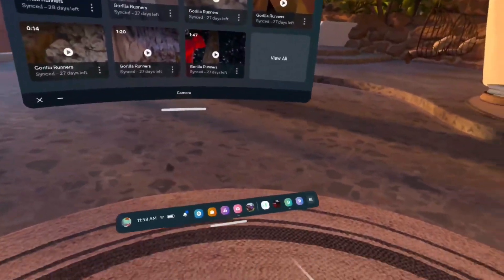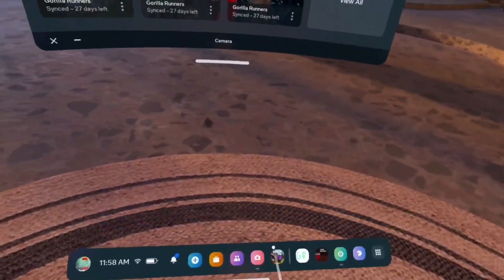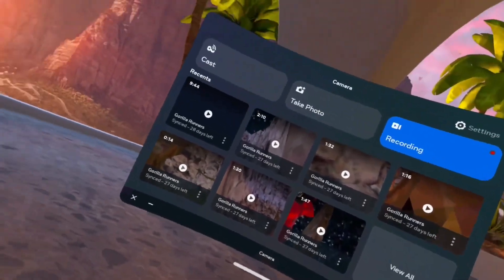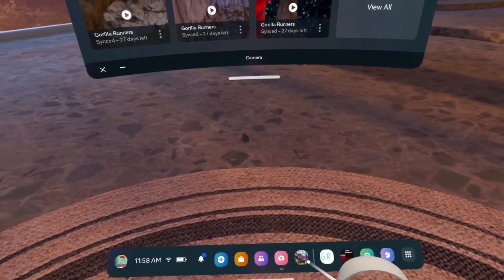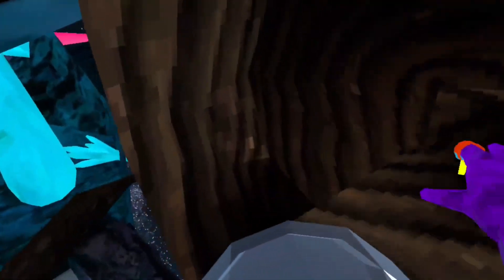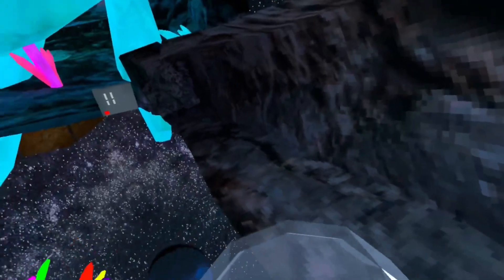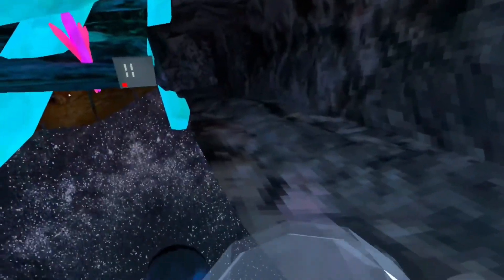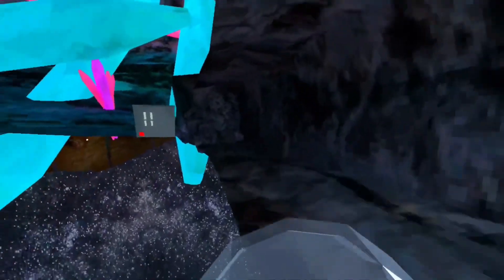HOW to get INTO caves early!? (Gorilla tag glitch)